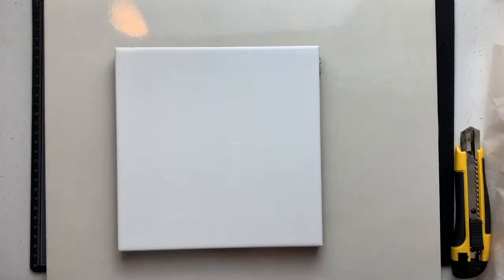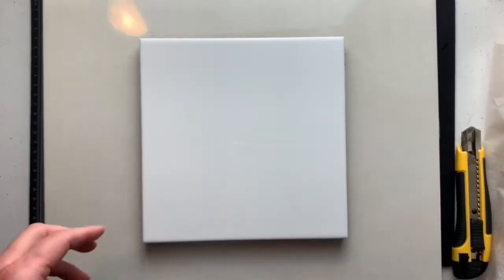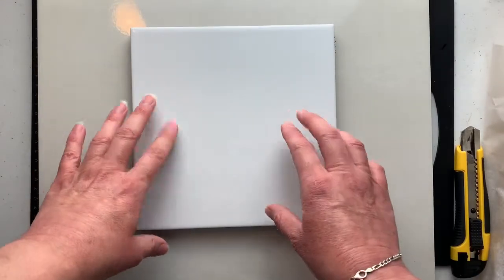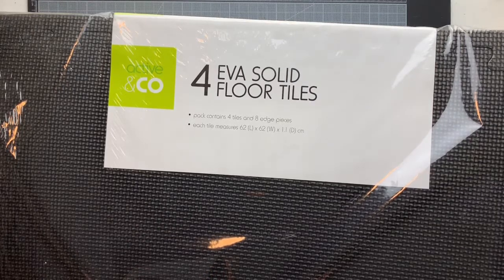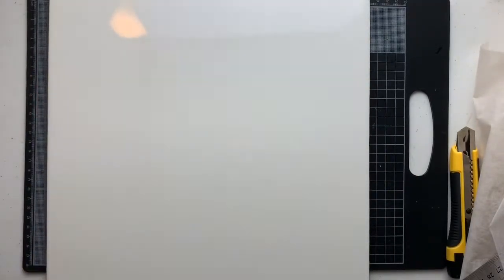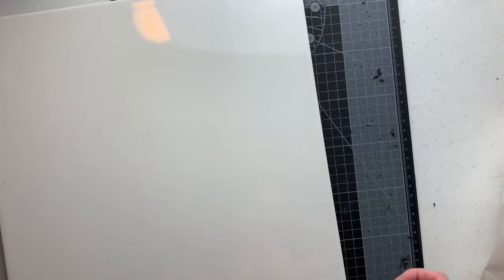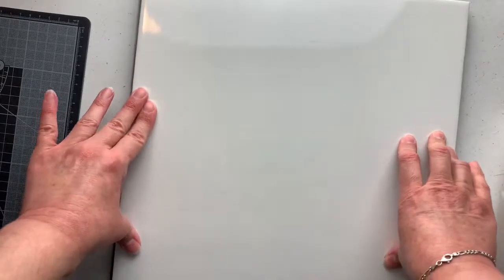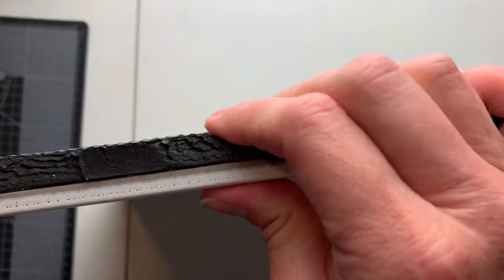‘DIY Series’ - Reinforcing Tiles to Use As a Palette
I’ve been using a white ceramic tile as a pallette when using many media in my crafting. Sadly, there was a mishap recently and my tile broke. I have purchased replacements and have found a way to reinforce them - which not only makes them a little sturdier, but offers a protection for surfaces they sit on as tiles often have a rough, uneven surface at the back. I hope you find this useful. Please join me and/or craft with me.

Some of the people who inspire me include:

Gayle Agostinelli

Roxy Creations

ARTYmaze

thefrugalcrafter Lindsay Weirich

Gi Kerr

JunKerry Journals

Jessica Rapp - twosilveroranges

Annelis Journaling

Attic Lane

Treasure Books

The creatives behind the amazing kits/focal points used in my journal. Please note - some
of them also have YouTube channels so please look them up.

Allegradigital

VectoriaDesigns

AntiquePaperie

ARTYmaze

Medieval Mirage

LoveJunkJournals (Tracie Fox)

Noir Art - Beautiful mandala artwork by @noir.art15 - they can be found on Instagram

ArtVintages

MrsCogsCrafts

FarMirage